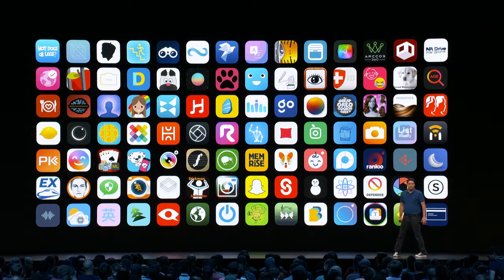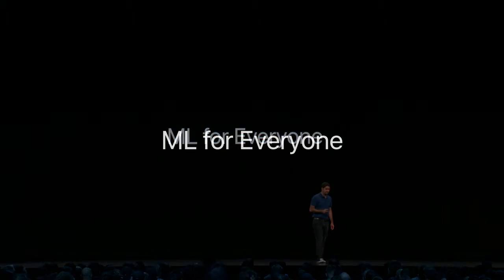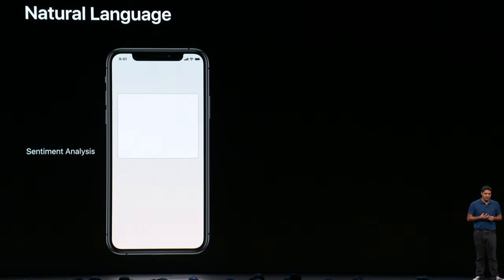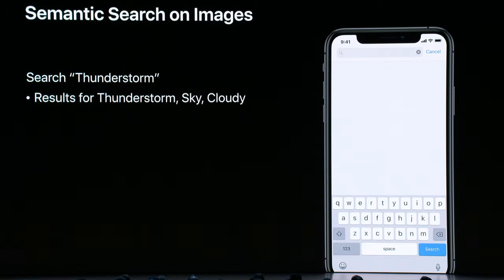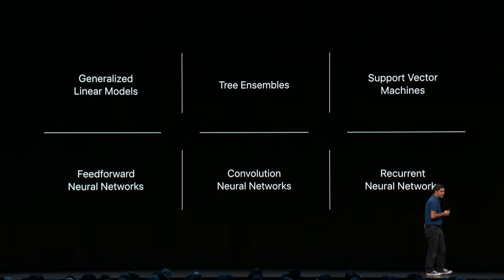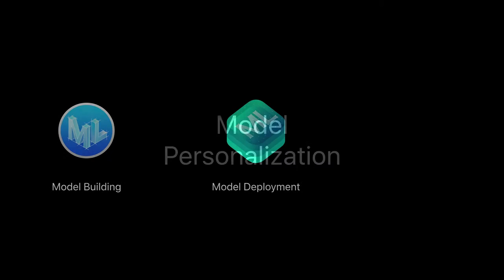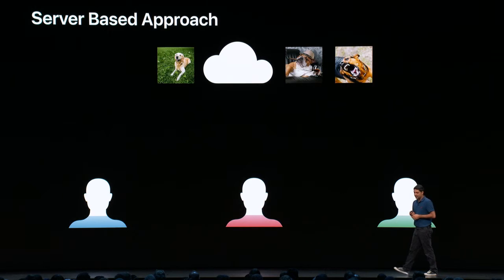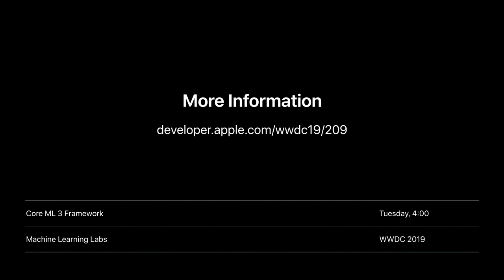209 hd whats new in machine learning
test cc